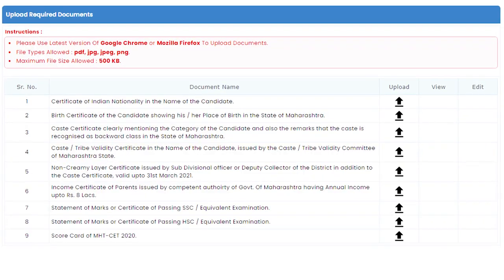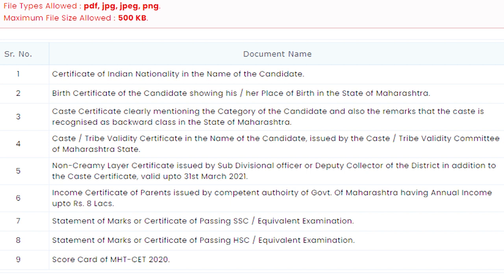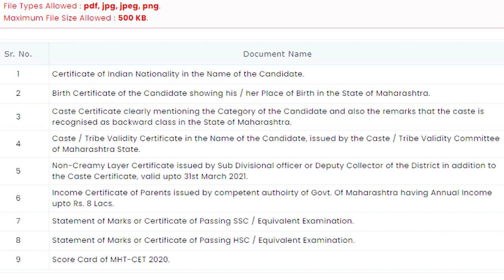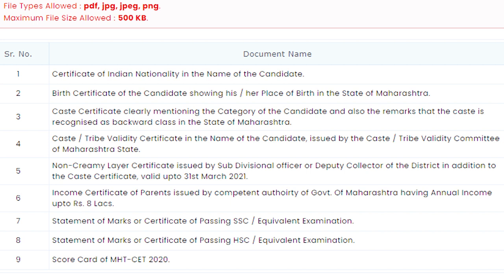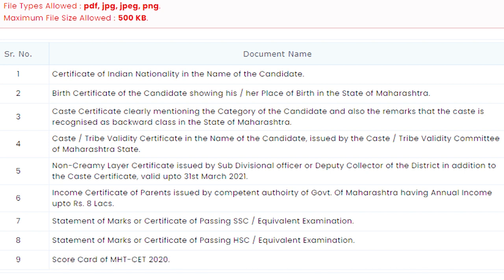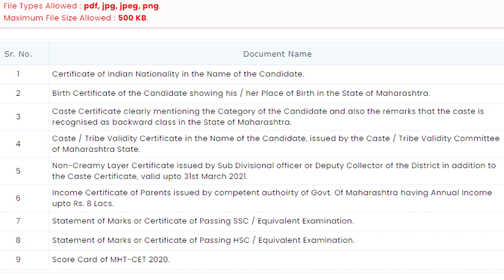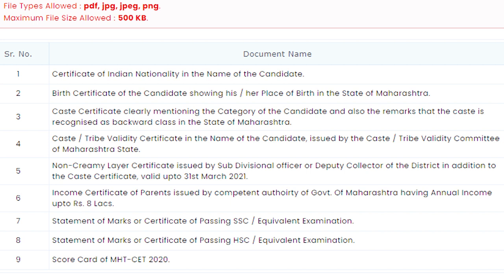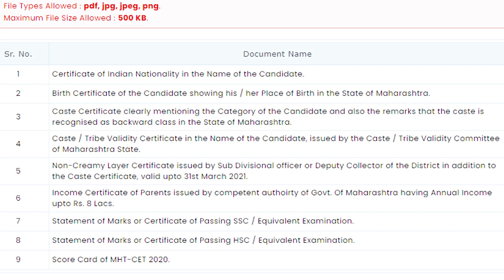Imp Documents Required For MHT CET Cap Counselling Process 2021.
Topic: Imp Documents Required For MHT CET Cap Counselling Process 2021.

Soon MHT CET cap counselling process will start and students will ask to fill applications for the academic admission of the year 2021-22.

Points covered:
- Which documents are required to take admission to Maharashtra Engineering Colleges?
1. Domicile certificate
2. Birth Certificate
3. Cast validity certificate
4. Non-creamy layer certificate
5. Income certificate stating family annual income less than 8 lakh for EWS EBC and cast reservation fee concession
6. 10th mark sheet
7. 12th mark sheet
8. MHT CET 2021 Scorecard.
And other documents.